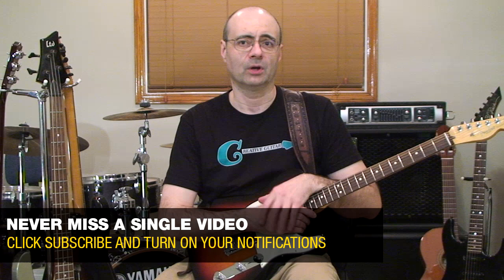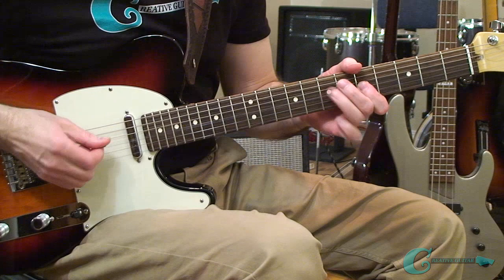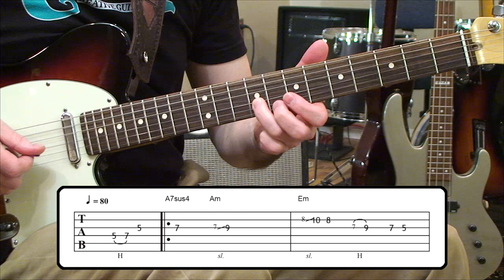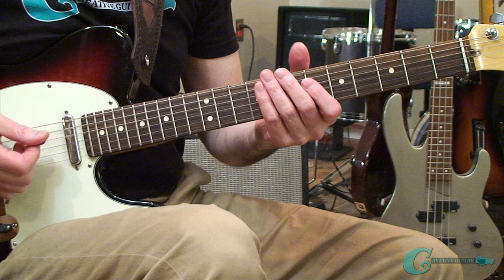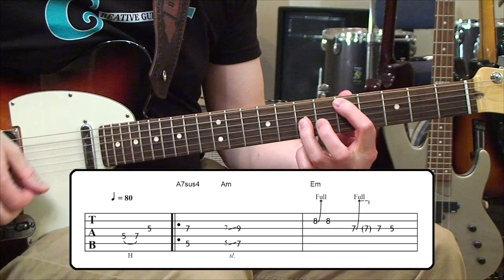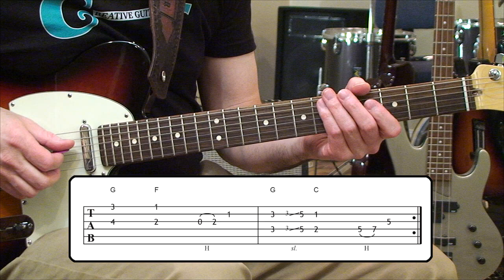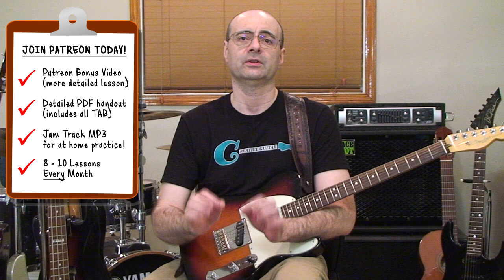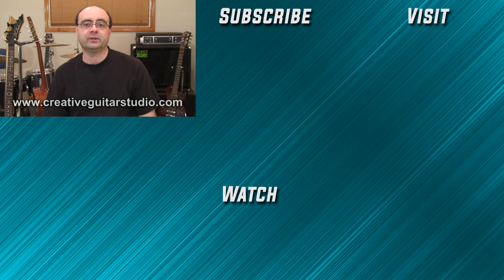I'll NEVER Learn Another Guitar Lick Without Doing THIS!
If you want to learn how to take your guitar licks up to the next level then you need to know as much as you possibly can about a topic called “phrasing.” When it comes to playing smooth well connected lines the subject of phrasing is the best way to study playing better lead guitar.

In this video, I’m going to show you how to get to the answers when it comes to integrating a few very important concepts about phrasing guitar licks. These concepts will help your licks connect better so that in the end your licks come together as more interesting rhythmically and more balanced melodically.

The fastest way to better phrasing is to focus is on horn players. Brass & woodwind players need to breathe, so they plan their expressions by integrating space into each musical section for their next breath of air.

Adding space can be a real dilemma for many guitarists, which is why so many guitar players often play too many notes. But, adding space is not all we need to understand. The other topic is “phrasing devices.” This topic is one of the serious areas of weakness and in this lesson we’ll learn several great ways to bring more phrasing devices into your guitar playing.

Andrew Wasson
 (Creative Guitar Studio Inc.)